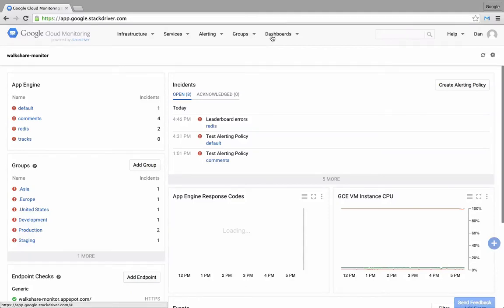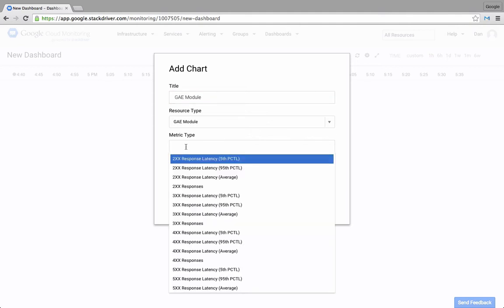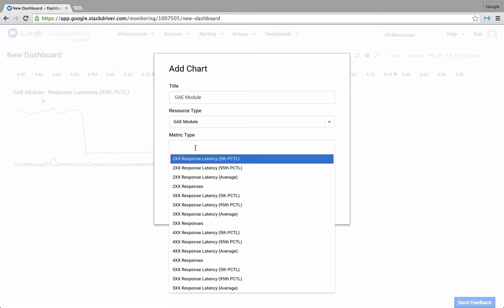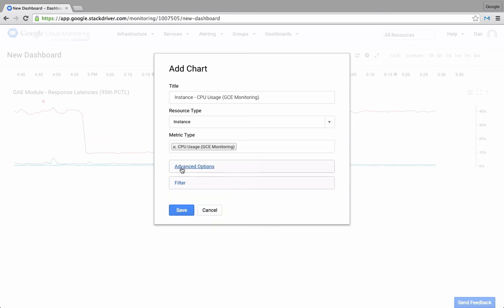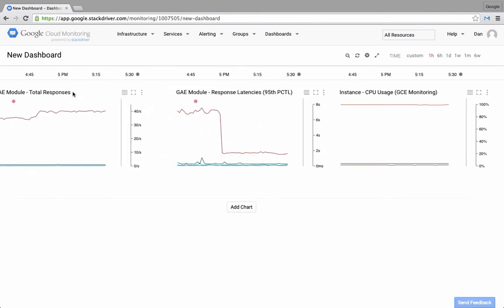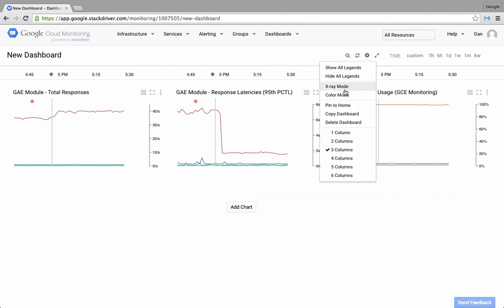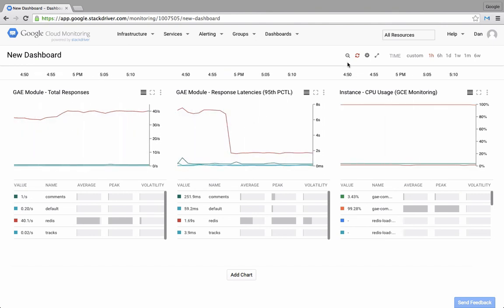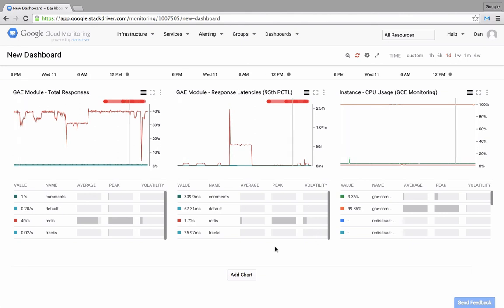Custom Dashboards in Google Cloud Monitoring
This video demonstrates how to tailor the monitoring experience to your environment, by creating custom charts and dashboards in Google Cloud Monitoring.